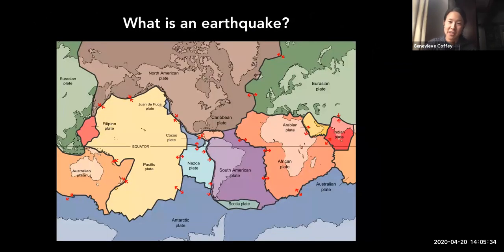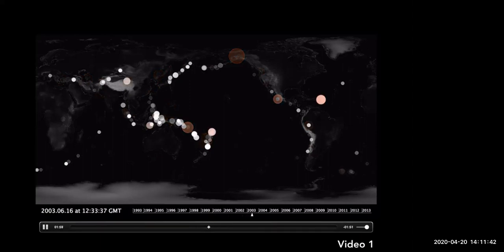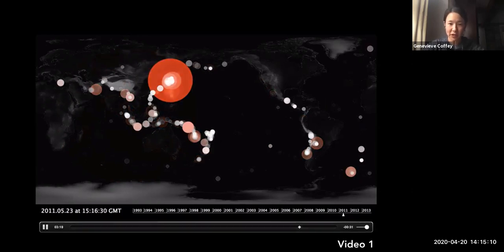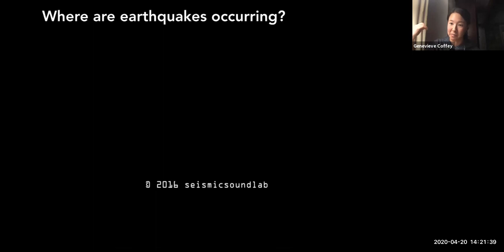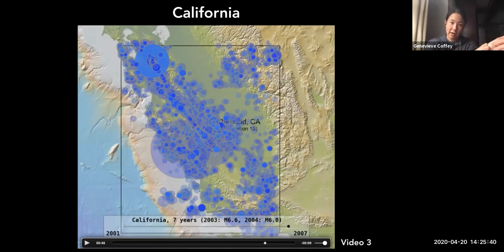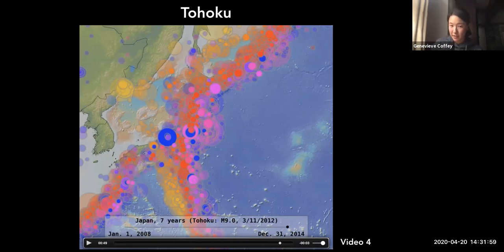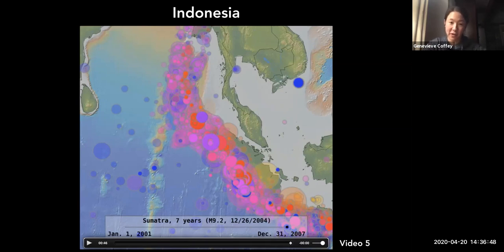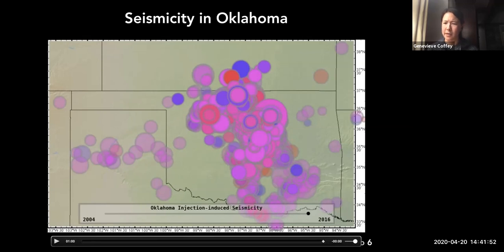The Sound of What's Shaking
Presenter: Genevieve Coffey, PhD Candidate, Department of Earth and Environmental Sciences

Description: Join Genevieve for this interactive session where students will learn about seismology, the study of earthquakes. This session will explore seismic sounds, what those sounds mean, and how scientists use this information to better understand earthquakes.

Earth Institute Live K-12 is an online video series beginning April 6, which will provide educational content to K12 students and educators. The series will feature scientific experts from across the institute in 60-minute live sessions where they will share aspects of their work through lectures, interactive activities, and/or demos.